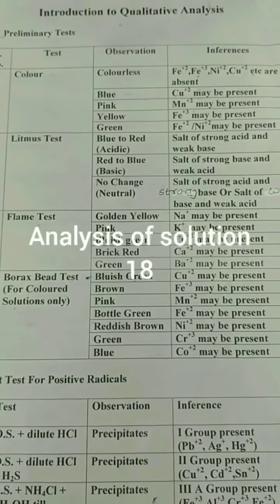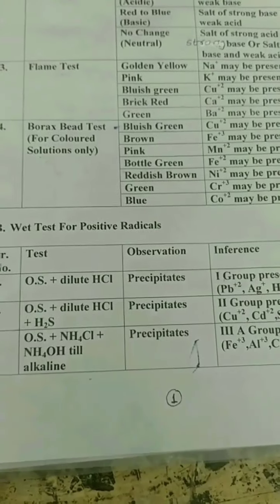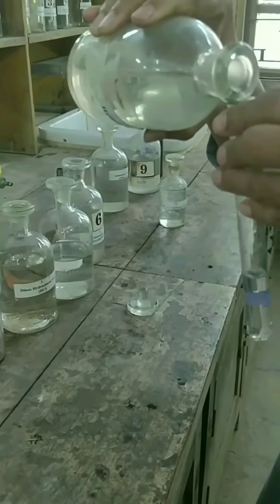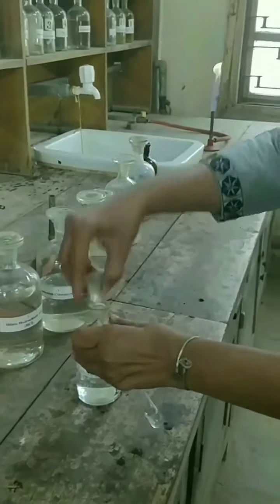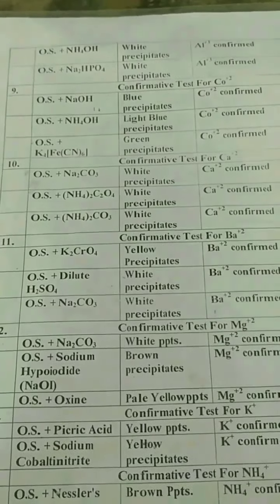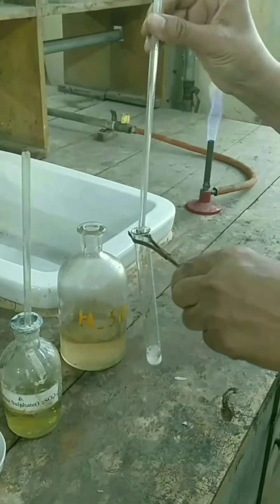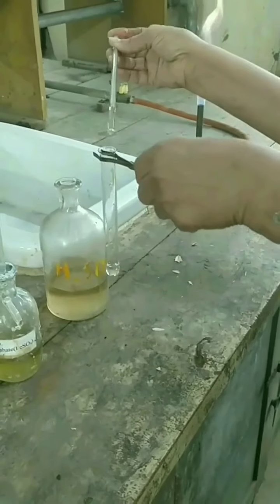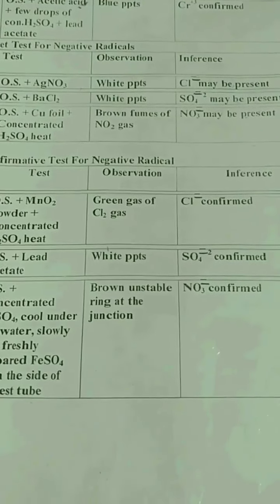Qualitative Analysis of Inorganic Salt Solution - 18